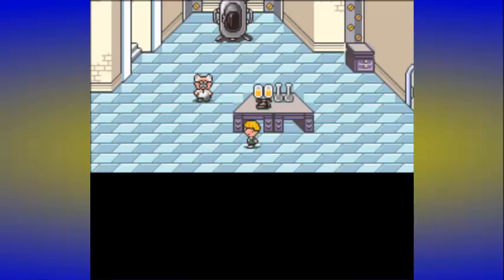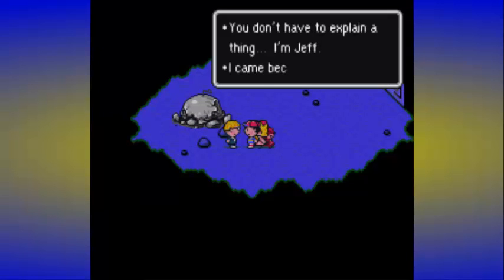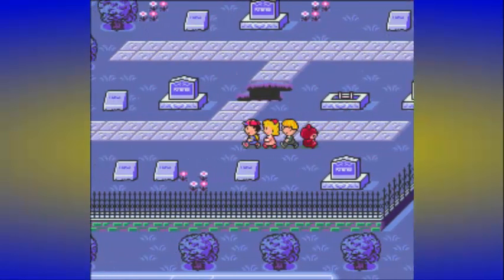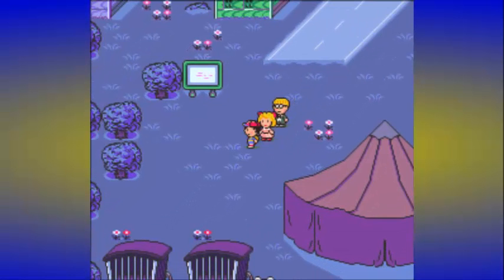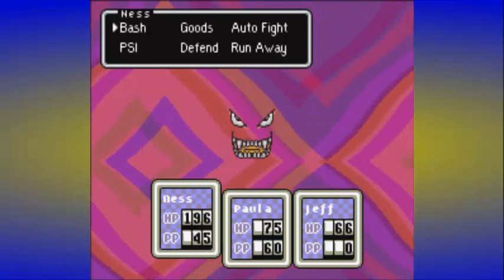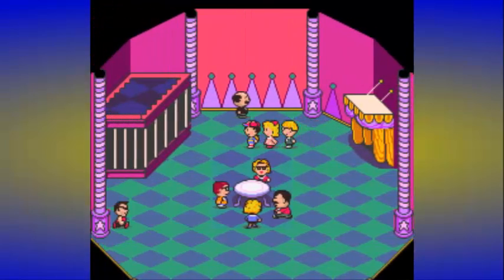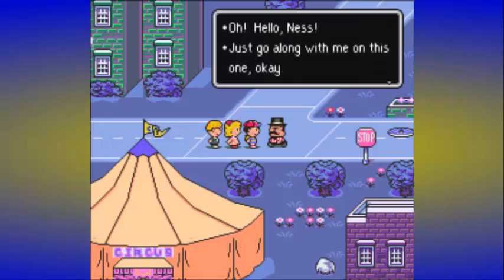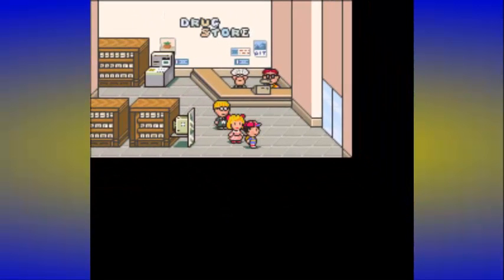Lets Walk Earthbound - 16 - Skywalker Fights the Boogie Tent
After using the Skyrunner we do some running around ourselves, fight an evil tent, get honey made from flies, get some paper from a Pizza Delivery man, and trap zombies in another tent we will probably burn down later.